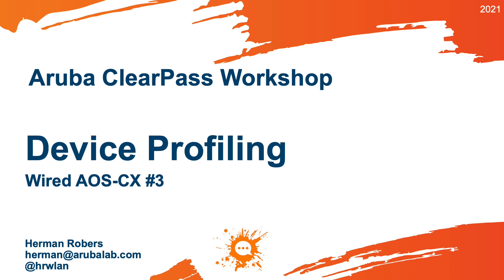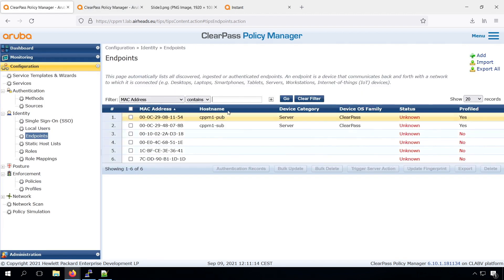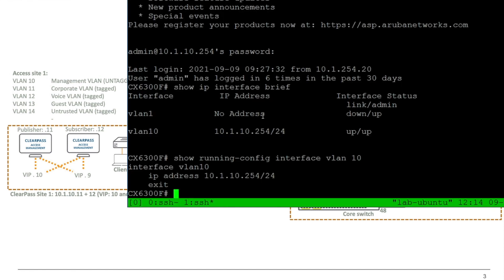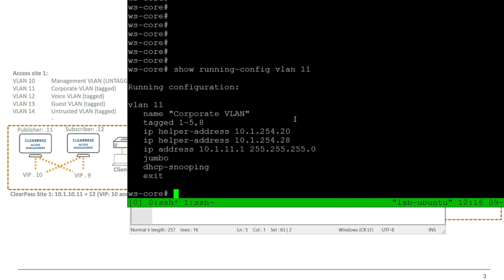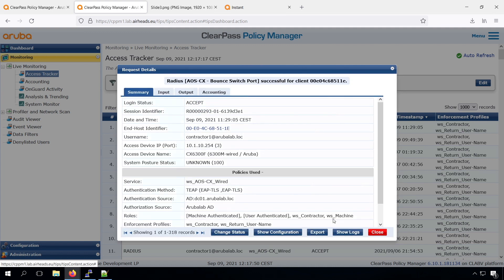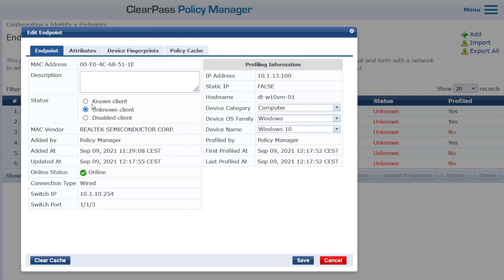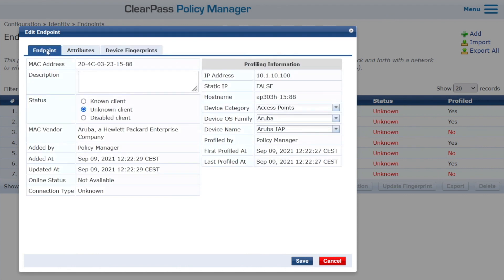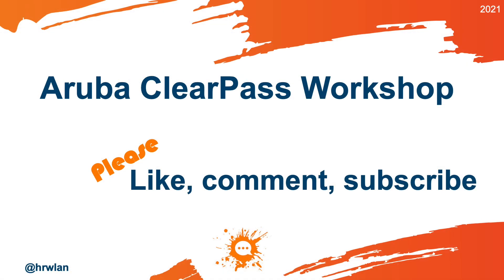HPE Aruba Networking ClearPass Workshop (2021) - AOS-CX Wired #3 Device Profiling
In this video, we will configure ip-helpers, or DHCP relay to the ClearPass server to perform Device Profiling. By configuring an ip-helper on each of your VLANs, where the most logical place is your L3 boundary, ClearPass will build a database of the devices types on your network. Note that ClearPass will never respond and assign the DHCP requests, it will just consume it for profiling purposes. In a next video, we will use that information to build policies like 'put IP phones in the voice VLAN', even if they can't do any 802.1X.

⏰Timestamps:
00:00 Intro
00:50 Overview of the Endpoints database
01:28 DHCP relays / ip-helper introduction
02:20 Configure ip-helper on AOS-CX
03:02 Configure ip-helper on AOS Switch
03:50 Trigger DHCP on Windows 10 client, and see the result
05:20 Reboot Instant AP to profile the AP (non-authenticated)